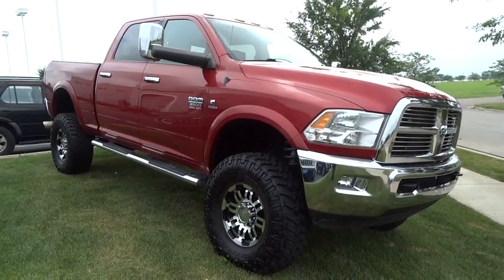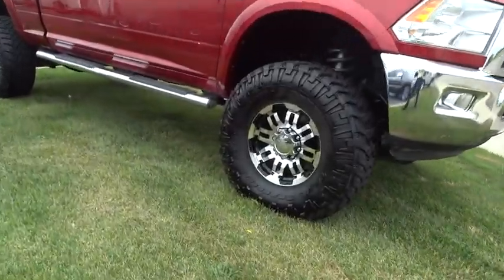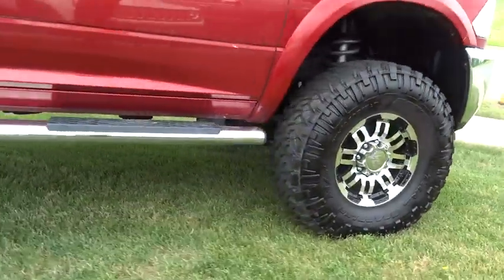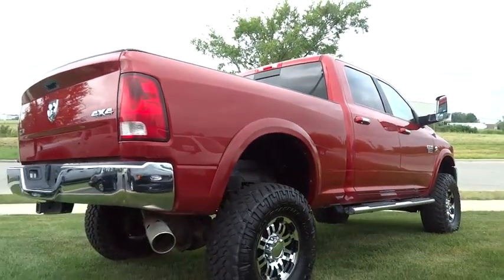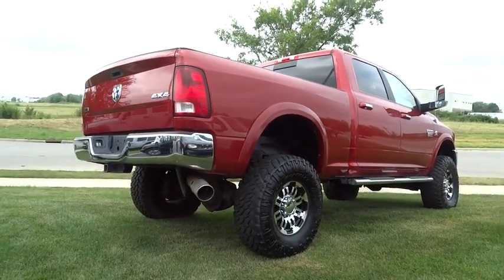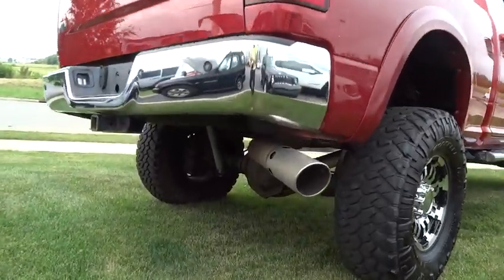2010 Dodge Ram 3500 Columbus, Hilliard, Dublin, London, Springfield, OH AG133844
2010 Dodge Ram 3500

Performance CDJ
1130 Automall Dr.

Non-smoker and CLEAN CARFAX. Heavy Duty Snow Plow Prep Group (180 Amp Alternator), Quick Order Package 2FH Laramie (3.73 Rear Axle Ratio), Ram 3500 Laramie, 4WD, 115V Auxiliary Power Outlet, 30GB HDD w/4,250-Song Capacity, 6.5 Touch Screen Display, Audio Jack Input for Mobile Devices, Auto-Dimming Rear-View Mirror, GPS Navigation, Heated Front Seats, Heated Second Row Seats, iPod Control, Leather Trimmed Bucket Seats, Low Back Bucket Seats, Media Center 730N CD/DVD/HDD/Navigation, ParkView Rear Back-Up Camera, Power 10-Way Memory Driver & 6-Way Passenger Seats, Power Lumbar Adjust, Power Sunroof, Rear 60/40 Split Folding Seat, SIRIUS Realtime Traffic, SIRIUS Traffic, UConnect Phone w/Voice Command, and Ventilated Front Seats. brbrSet down the mouse because this 2010 Dodge Ram 3500 is the truck you've been trying to find. Whistle while you go to work. Designated as Motor Trend Truck of the Year in 2010. New Car Test Drive said it ...brings a level of refinement that is long-term more significant than the sheetmetal it's wrapped up in. Proven drivelines and components, realistic hauling and towing ratings and performance, and a broad-based set of configurations and amenities will provide the right combo for your work truck, horse-hauler or recreational tow vehicle... It is nicely equipped with features such as Heavy Duty Snow Plow Prep Group (180 Amp Alternator), Quick Order Package 2FH Laramie (3.73 Rear Axle Ratio), 115V Auxiliary Power Outlet, 30GB HDD w/4,250-Song Capacity, 4WD, 6.5 Touch Screen Display, Audio Jack Input for Mobile Devices, Auto-Dimming Rear-View Mirror, CLEAN CARFAX, GPS Navigation, Heated Front Seats, Heated Second Row Seats, iPod Control, Leather Trimmed Bucket Seats, Low Back Bucket Seats, Media Center 730N CD/DVD/HDD/Navigation, Non-smoker, ParkView Rear Back-Up Camera, Power 10-Way Memory Driver & 6-Way Passenger Seats, Power Lumbar Adjust, Power Sunroof, Ram 3500 Laramie, Rear 60/40 Split Folding Seat, SIRIUS Realtime Traffic, SIRIUS Traffic, UConnect Phone w/Voice Command, and Ventilated Front Seats.